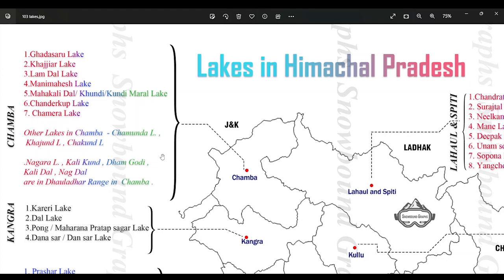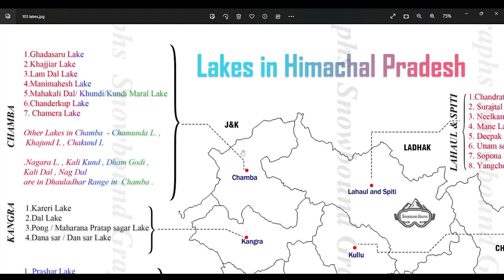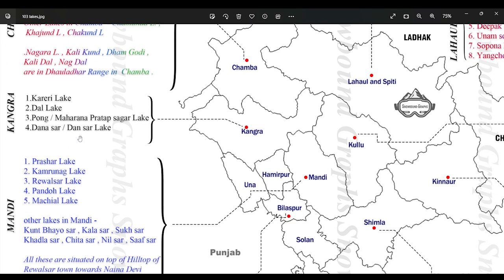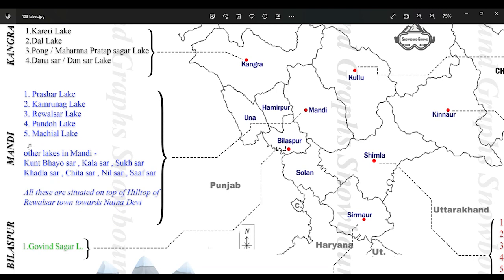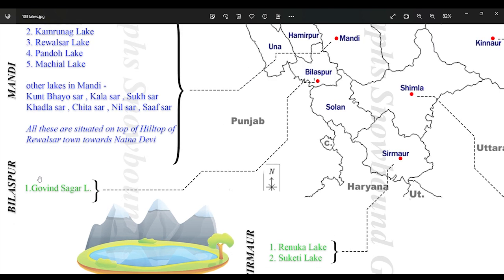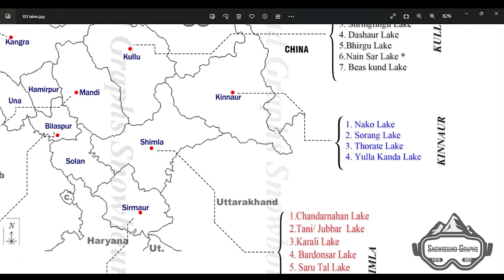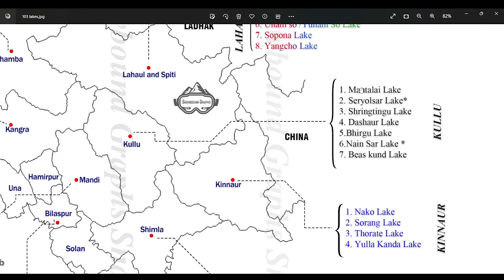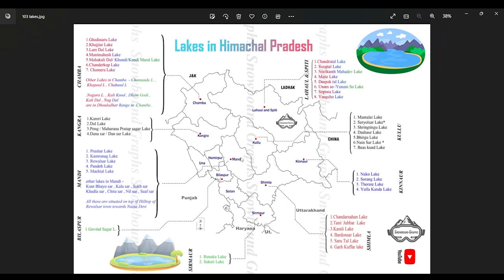Important Lakes in Himachal Pradesh Geography maps - Quick revision HP Govt competitive exams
In this video, we are going to locate the important lakes in Himachal Pradesh in different districts like -
Suraj Tal, Chandra Tal, Dan sar, Bhrigu, Dhankar, Manimahesh, Lama Dal, Nako lake, Kareri, Prashar lake.
Dal lake, Khajjiar lake, Rewalsar lake.
Renuka lake, Macchial lake
 Maharana Pratap Sagar, Pandoh lake, Gobind Sagar reservoir.